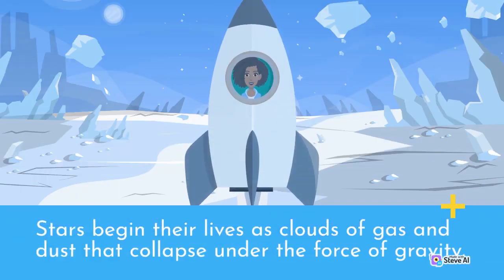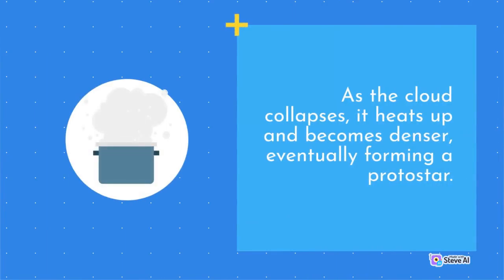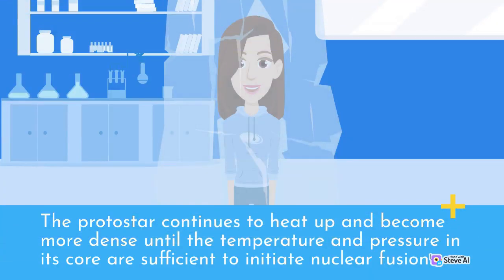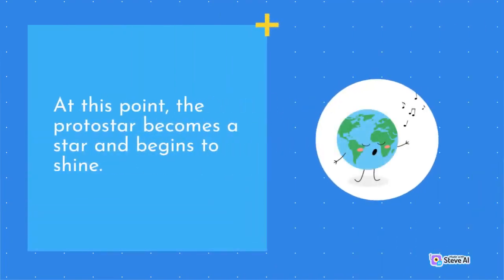Learn the change of stars in the universe | Part 1 | Journey to Galaxy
From the latest space missions and discoveries to the most fascinating theories and concepts, we offer a comprehensive view of the universe that will inspire and educate viewers of all ages.

Join us on our journey through space and uncover the secrets of the universe and expand our understanding of our place in the cosmos.